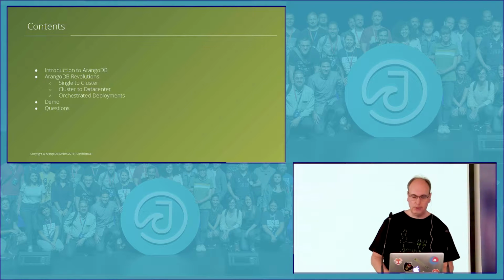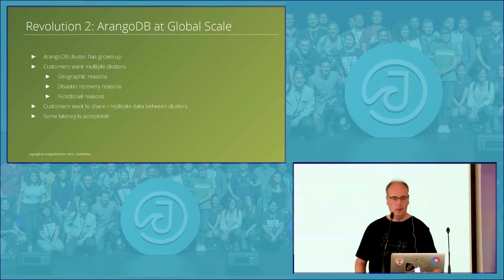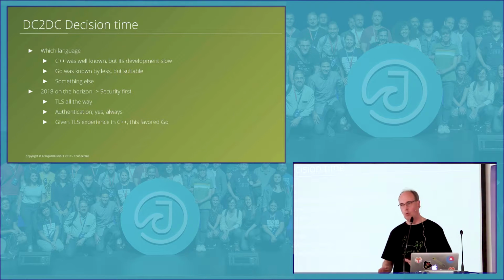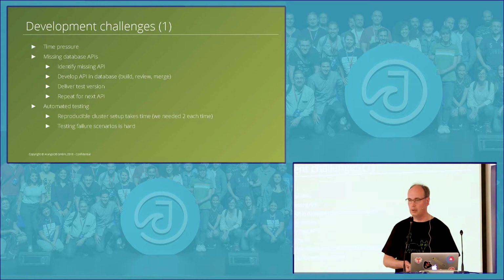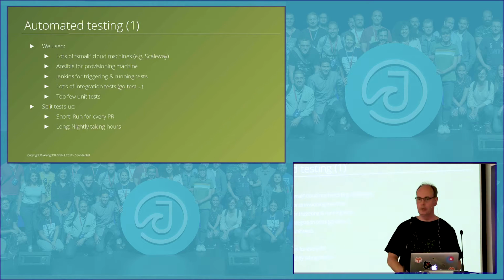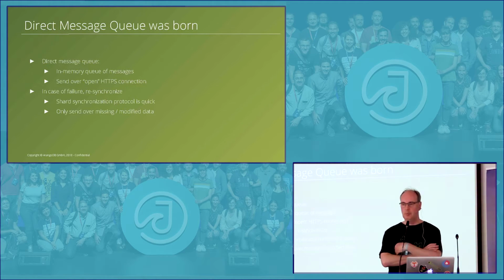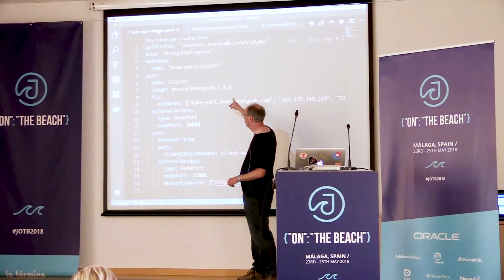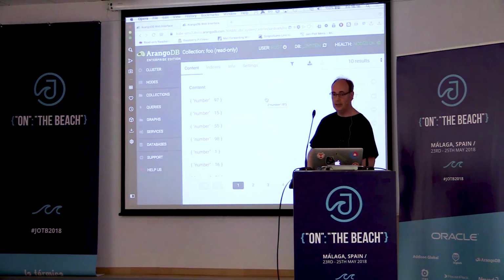Implementing data center to data center replication for a distributed database by Ewout Prangsma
ArangoDB is a scalable, distributed multi-model database. However, for this talk, it is not necessary to know what this means. Rather the only crucial fact is that it is distributed and written in C++.

Before you stop reading: This talk is about a golang success story. Namely, we had to implement resilient data center to data center (DC2DC) replication for ArangoDB clusters from scratch within 6 weeks (plus some time for testing and debugging). Therefore, we built upon – ArangoDB’s HTTP-based API for asynchronous replication, – the existing golang driver, – the fault tolerant scalable message queue system Kafka, – a lot of existing golang libraries and – golang’s fantastic capabilities for parallelism, communication and data manipulation and pulled this task off. This talk is the story of this project with its many challenges and successes and ends with a surprising revelation about which of the above we did not actually need in the end.